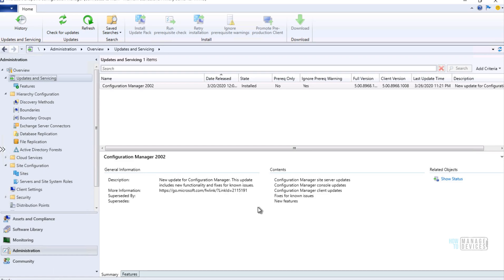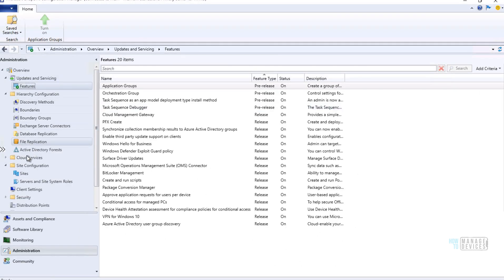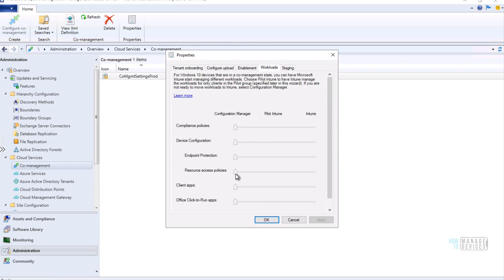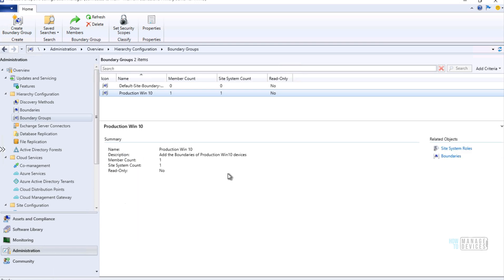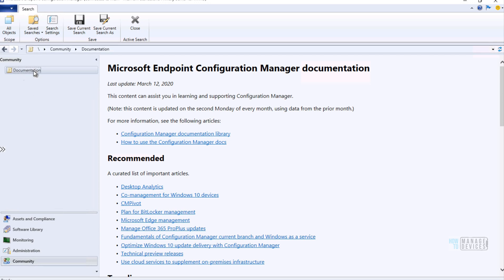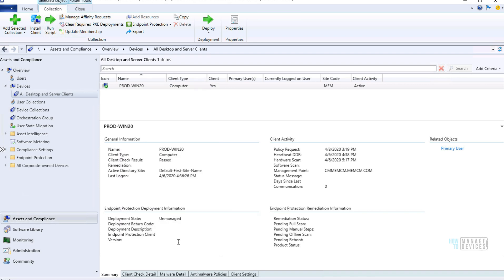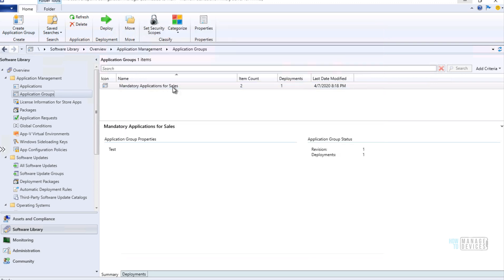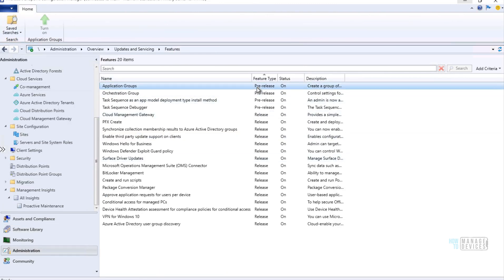ConfigMgr 2002 New Features Walk-through in 10 Minutes | A list of Enhancements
ConfigMgr 2002 Features Walk-through in 10 Minutes |A list of Enhancement | SCCM | MEMCM - List CM. More Details Below:

✔Client Apps is Out of Preview
✔Remove a central administration site
✔New SCCM Management Insight Rules
✔Cloud-attached management
✔Improvements to CMPivot
✔Exclude certain subnets for peer content download
✔Client log collection
✔Task sequence as an app model deployment type
✔Orchestration groups
✔BitLocker Improvements
✔Search all subfolders for configuration items and configuration baselines